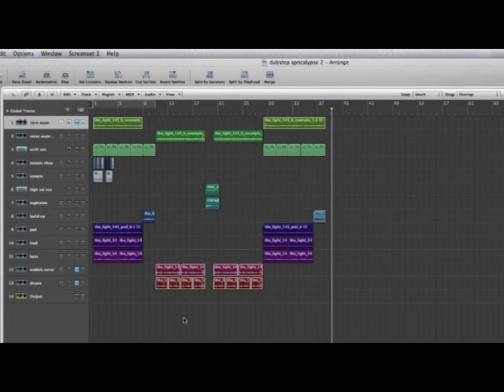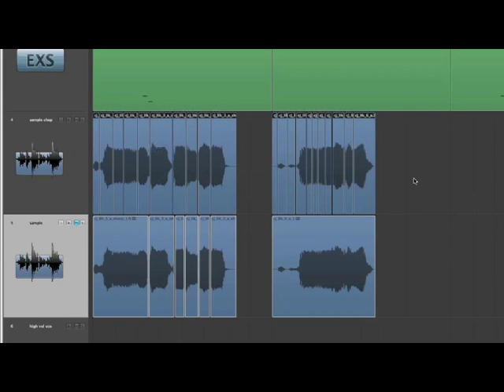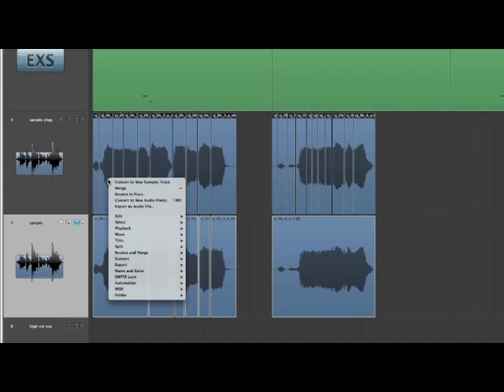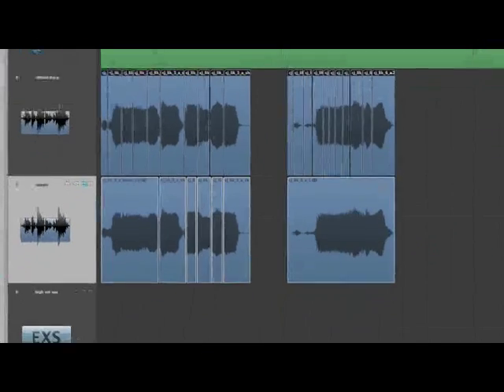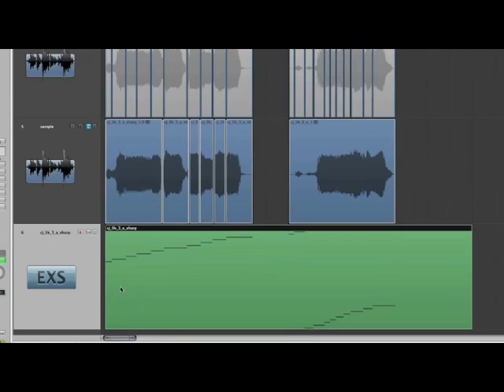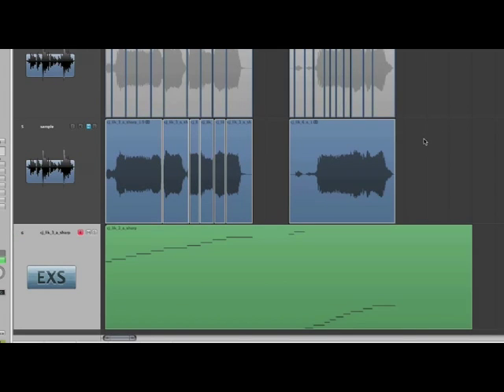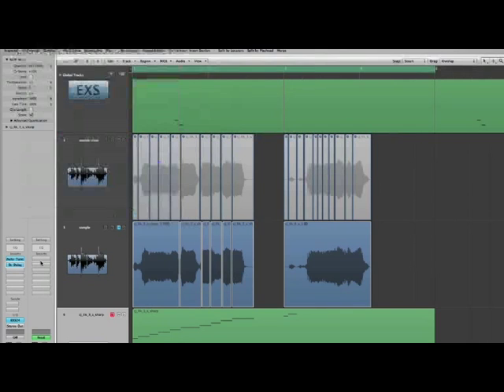BEST SKRILLEX VOCAL EFFECT TUTORIAL